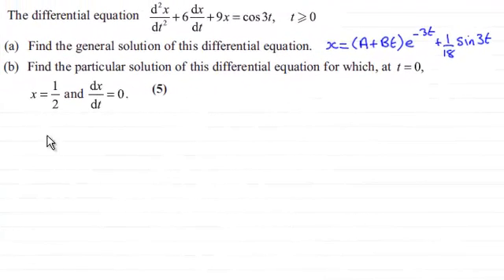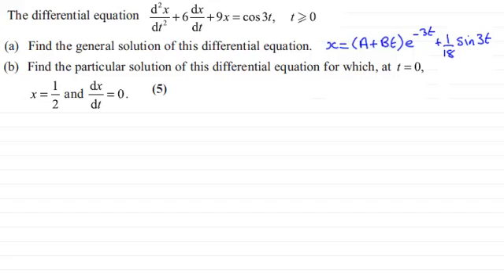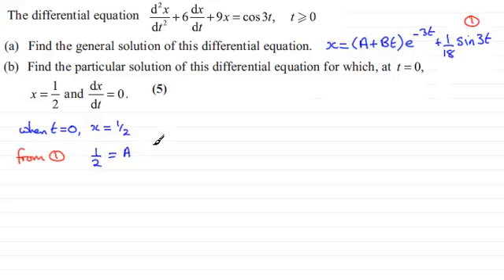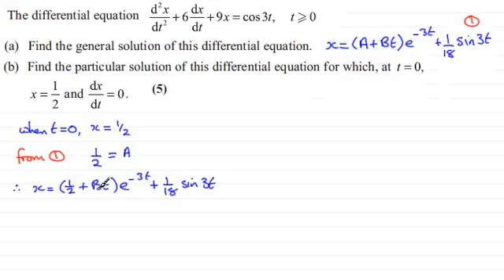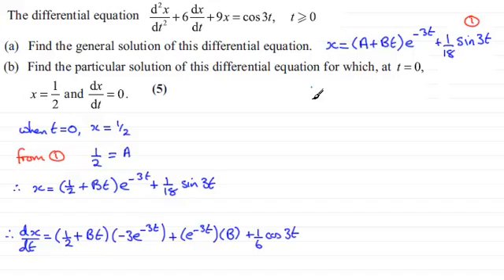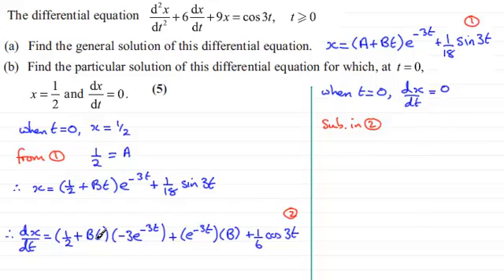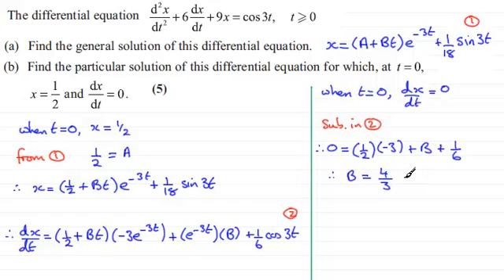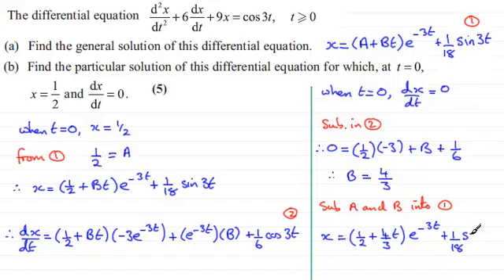Particular Solution to a 2nd Order Diff Equation : FP2 Edexcel June 2011 Q8(b) : ExamSolutions